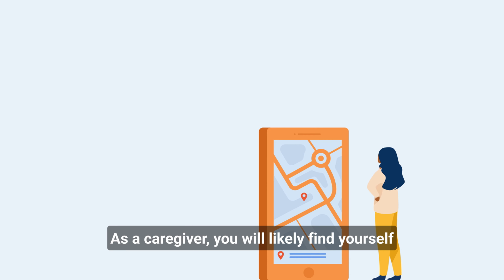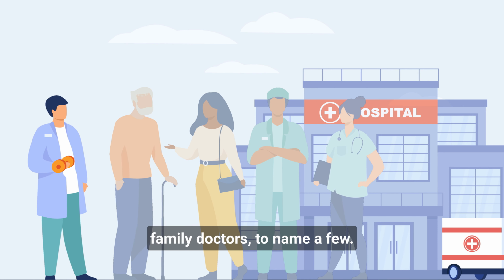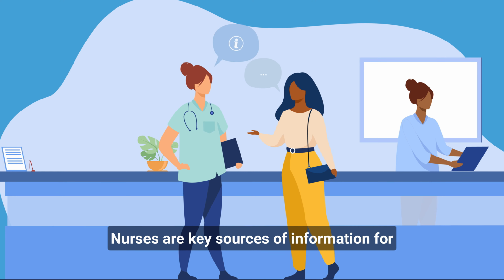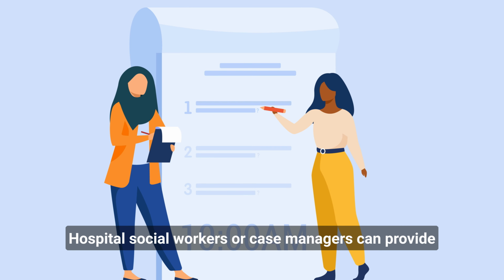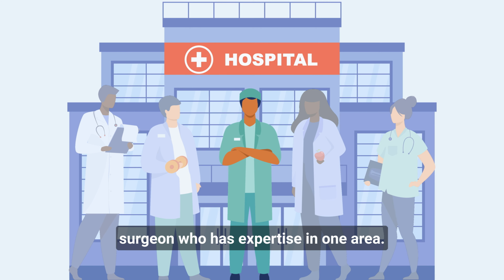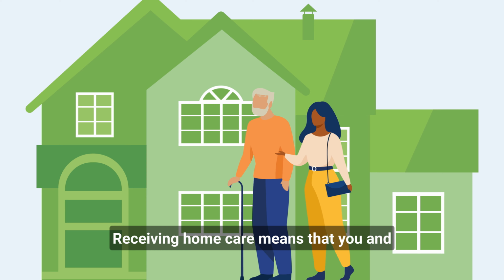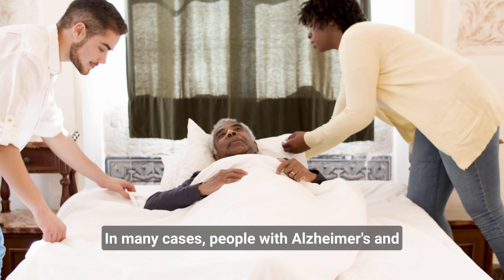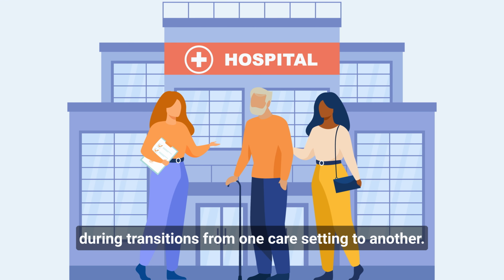Information for Caregivers : How to find support if you’re caregiving at the hospital or home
In this video, we discuss the role of the Health Care Team in the different healthcare settings such as hospitals, long-term care homes and home and community care. You will learn about the different healthcare roles, and how to interact with hospital doctors, nurses, social workers, Home and Community Care Support Services case managers, and Personal Support Workers (PSWs).